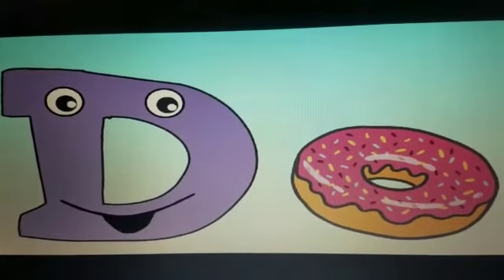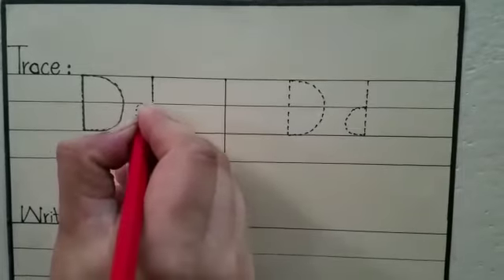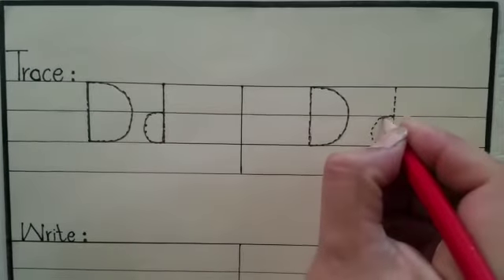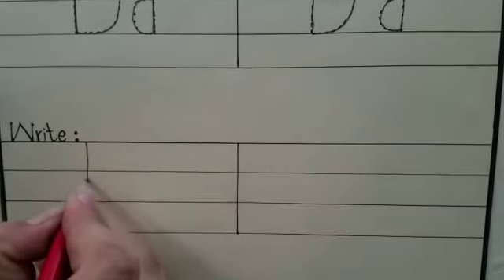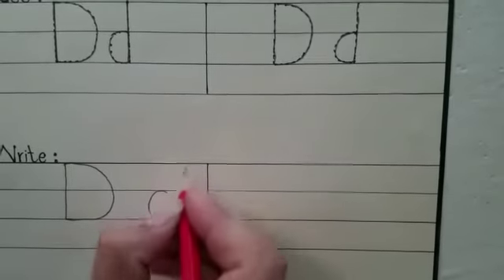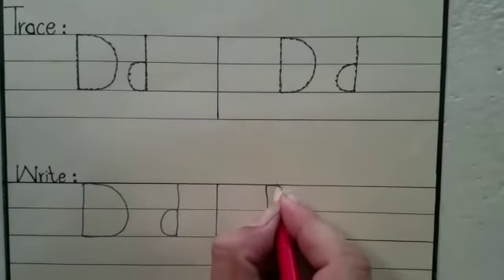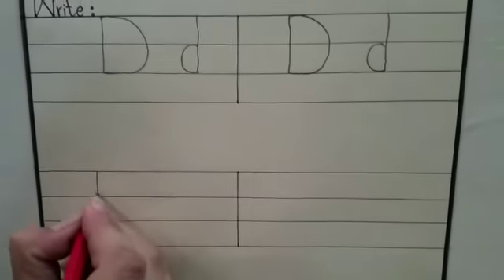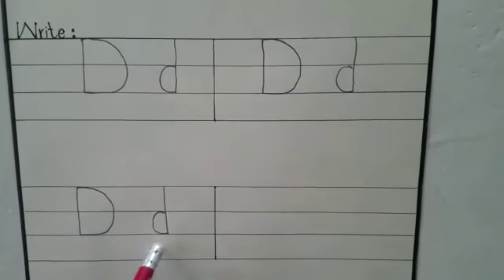English lecture no 8 how to write letter Dd